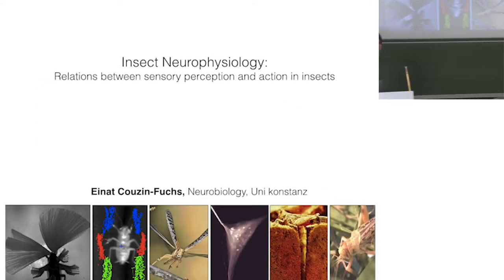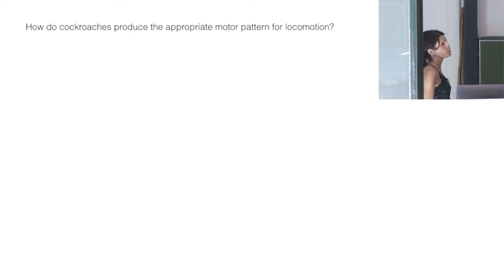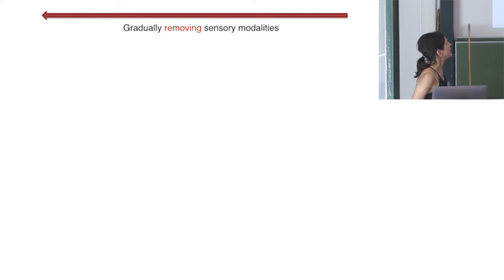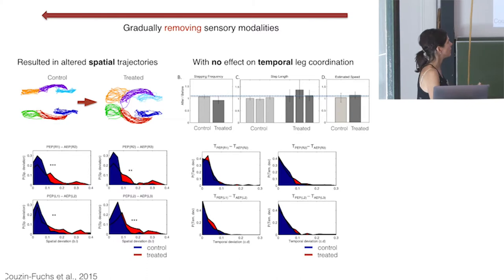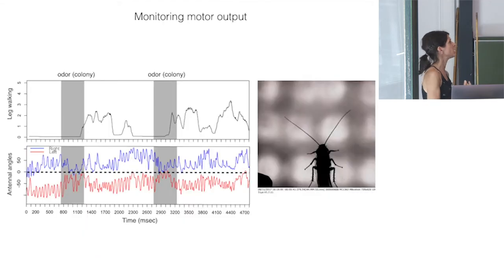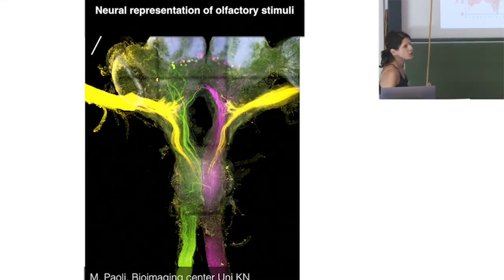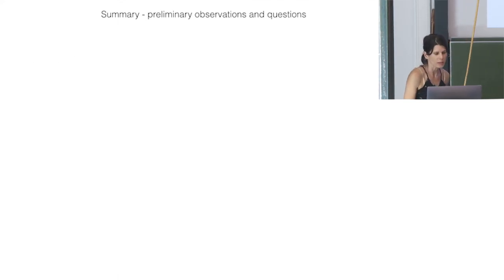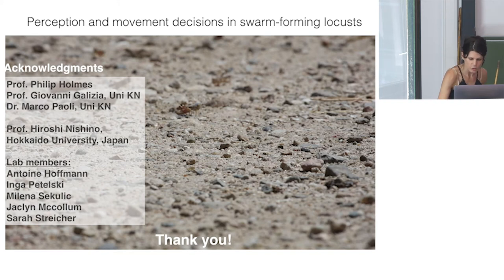Einat Couzin-Fuchs - Motion in insect olfaction | Collective Behaviour Seminar Series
Einat Couzin-Fuchs presents the Collective Behaviour Seminar Series on "Active perception - the role of motion in insect olfaction."

Renowned for their speed, agility and evolutionary success, cockroaches serve as a leading model organism to study neural mechanism of both sensing and behavior. My talk will focus on the relation between sensory perception and motion—the role of proprioception (sensory information about self-movement and body position) in regulating locomotion, and the role of motion in assisting olfaction. Starting with the former, I will describe our experimental and theoretical work that supports the hypothesis that animals dynamically switch between stereotypic and reflexive behavioral strategies for motion coordination, depending on locomotion speed and environmental complexity. Which are the environmental features and what are the time scales via which sensory information affects behavior? How does behavior assist sensory perception? I will show that there is an intimate feedback between motion and sensing and that, in the context of olfaction (which has traditionally been considered a static sense), movement—sniffing, antennal movements, flight manoeuvres etc.—can dramatically enhance odor perception. Using an integrative approach in which behavioral experiments are combined with electrophysiology we study the neural mechanisms underlying odor-guided movement decisions. Specifically, we characterize antennal scanning patterns in different olfactory environments and test to what degree movement decisions are linked to time-varying fluctuations in odor cues. We provide evidence that distinct patterns of wide antennal sweeping and high-frequency flicking play different roles in odor localization and neural signal enhancement respectively. Our results highlight the importance of considering natural behaviour in understanding sensing, give insight into fundamental aspects of sensory-motor transformation, and set the scene for future studies of collective sensing in insects.

The Centre for the advanced studies of Collective Behaviuor is a Cluster of Excellence funded by the DFG and located in the University of Konstanz